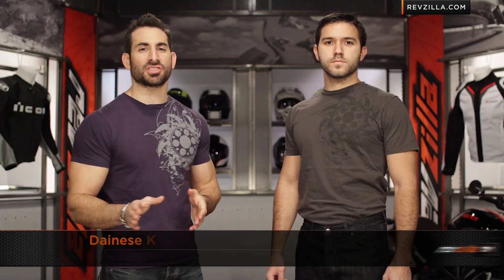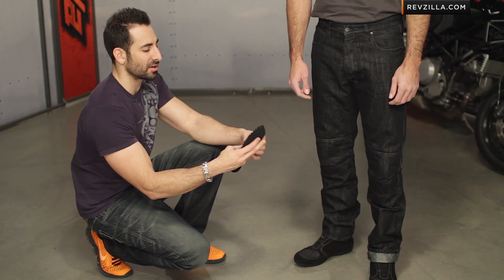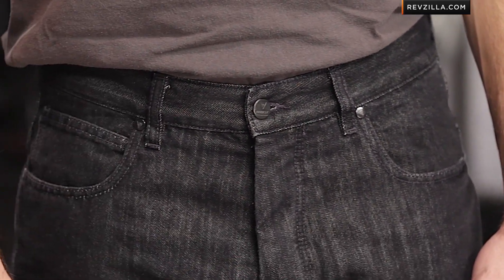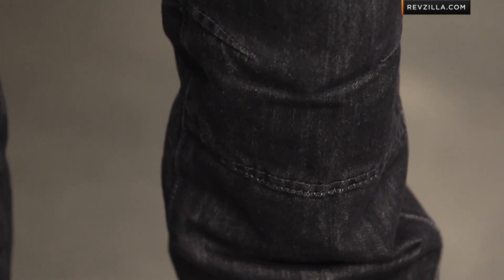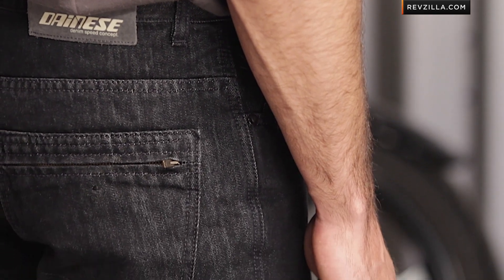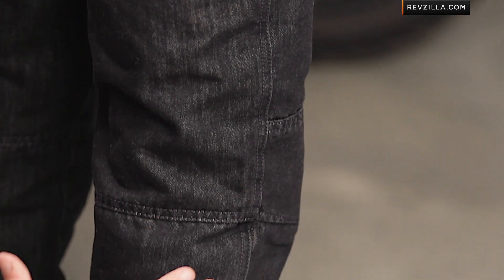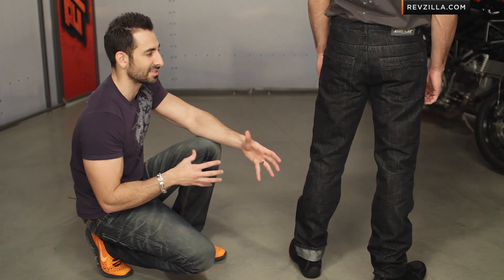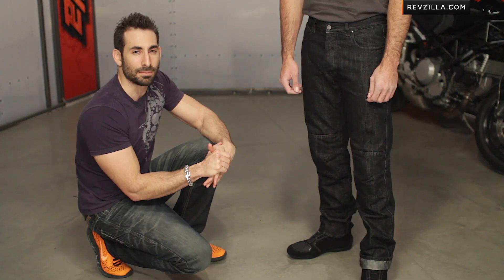Dainese Kansas 1K Jeans Review at RevZilla.com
Dainese Kansas 1K Jeans Review The Dainese Kansas 1K Jeans are part of the famous Italian manufacturer's jeans lineup. These comfort-fit jeans feature articulation in the knee as well as removable Pro Shape armor in the knee pockets. The Black Denim is interwoven with DuPont Kevlar in the fiber of the fabric for abrasion resistance. These jeans are great for rocking around town and have Dainese style and protection just in case you might need it.